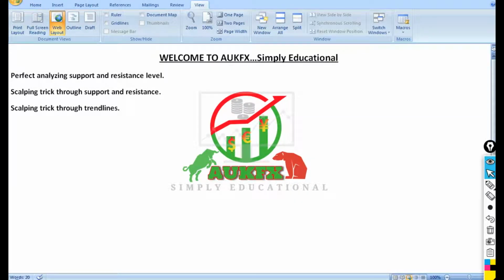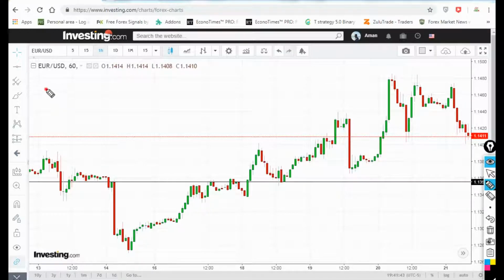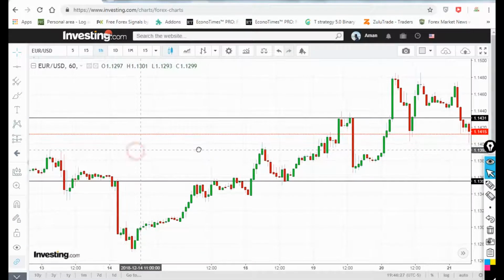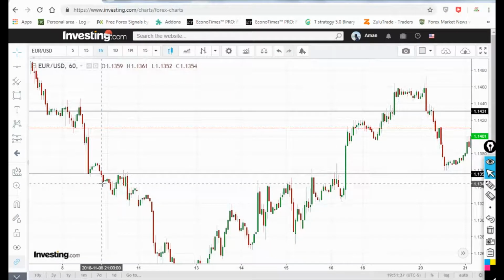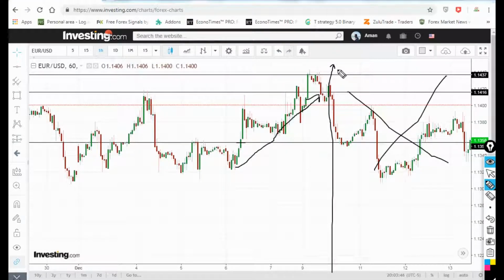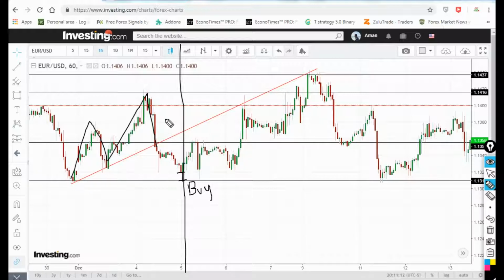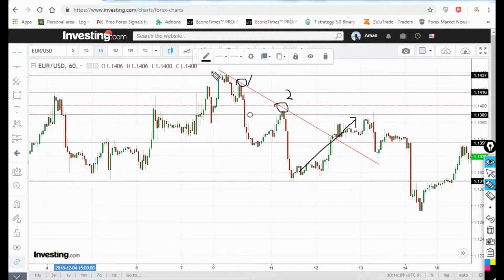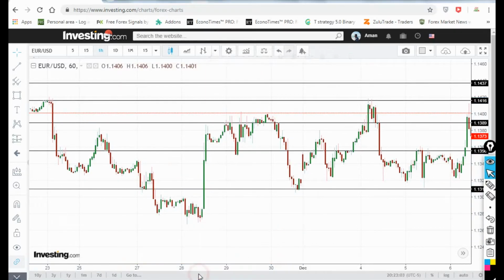BEST SUPPORT and RESISTANCE SCALPING STRATEGY #1 | AUX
In this video, AUKFX provides a quick analysis of an EASY and PROFITABLE Forex Trading Strategy. Addressing the frequent questions: How to ENTER the trade, stop loss, where to plot support and resistance, and when to EXIT.

ALSO WATCH CRASH COURSE 2019 IN HINDI/URDU WITH BASIC STEPS TO SPECIALIZE FOR BEGINNER WHICH WILL ENDS IN UPCOMING VIDEOS ON MASTERING LEVEL ALSO